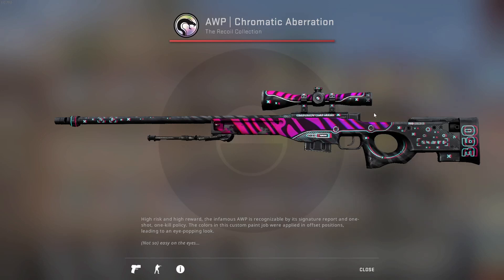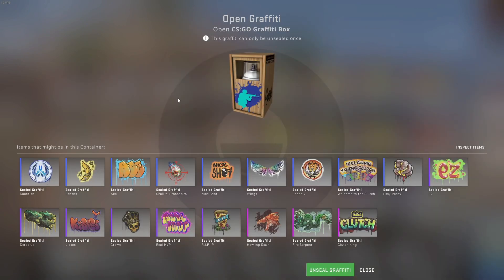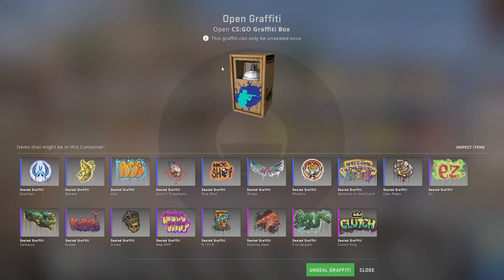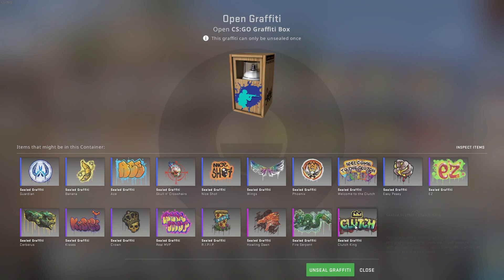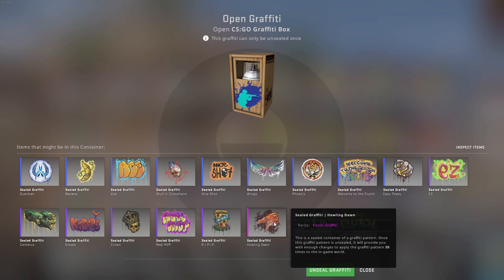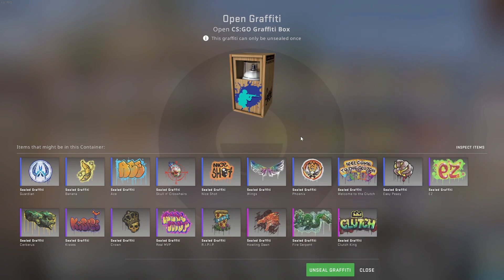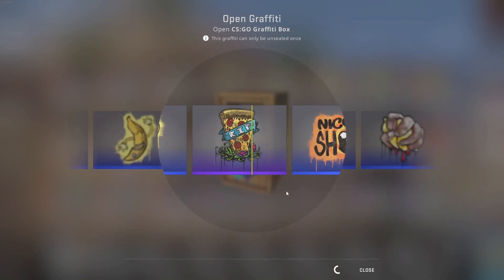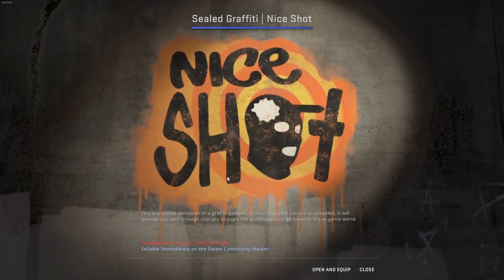I Opened A Graffiti Box In 2023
I haven't opened one of these boxes for ages and therefore decided to open one...